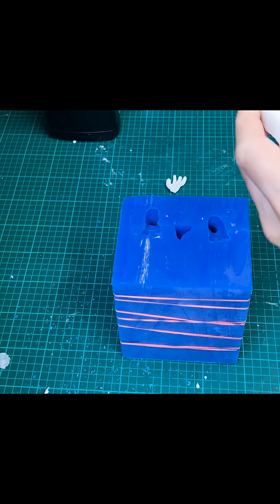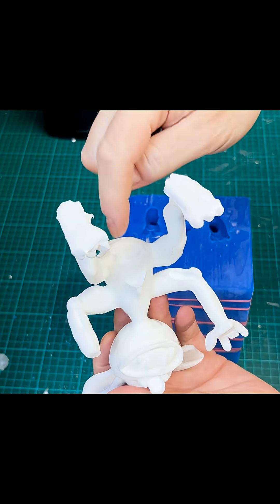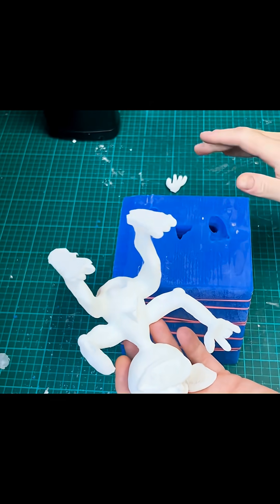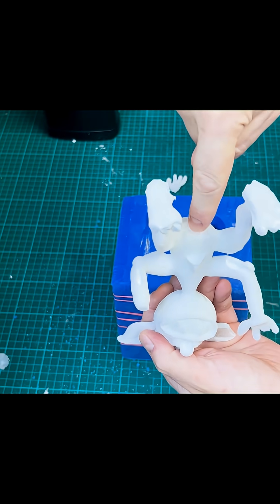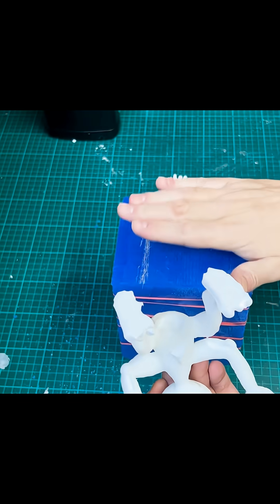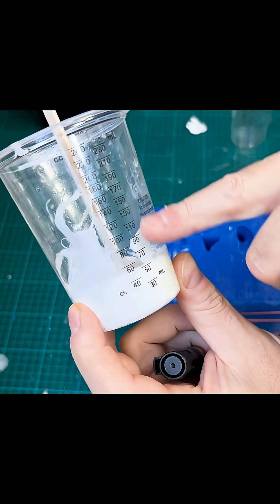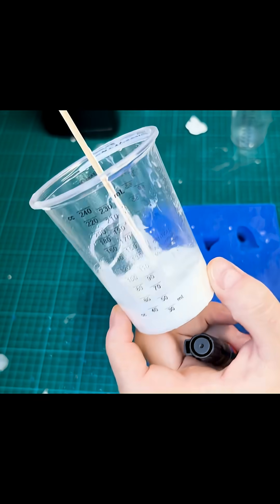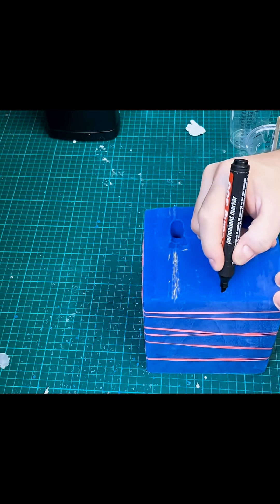How Much Resin? Calculating My Casting’s Volume!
Ever wonder how much resin your casting really needs? 😄🧪
In this video, I break down the simple steps I use to calculate the volume of my casting so I can pour with confidence (and avoid wasting resin!). It’s quick, easy, and oddly satisfying to watch.

Join me as I measure, calculate, and get one step closer to the perfect pour! ✨